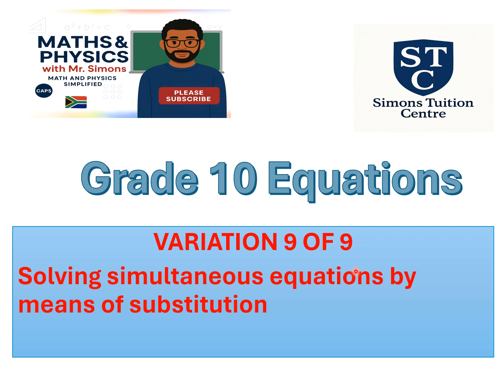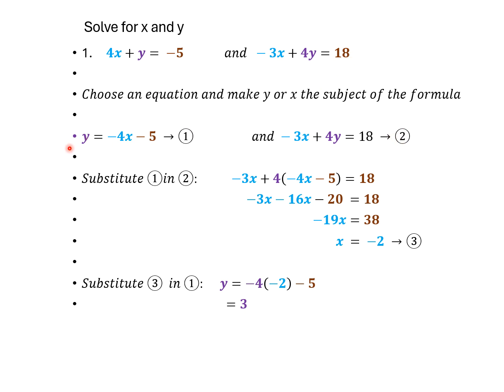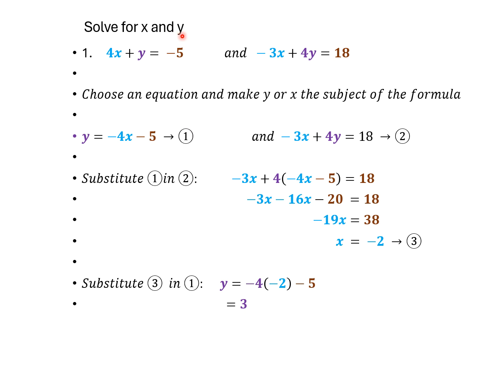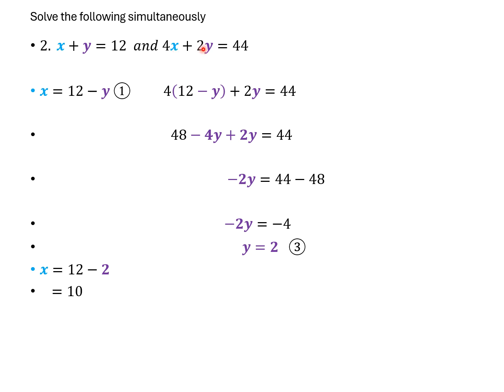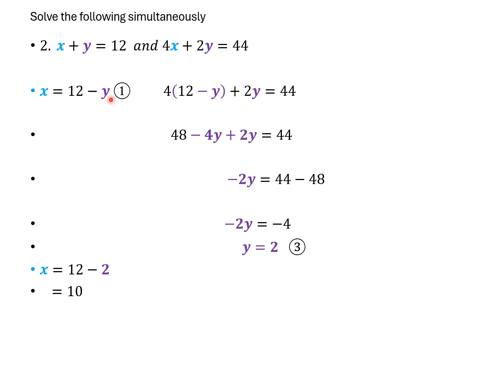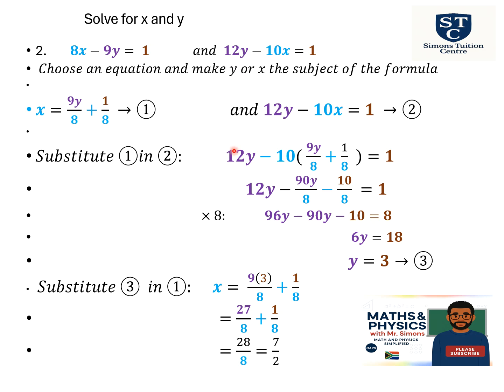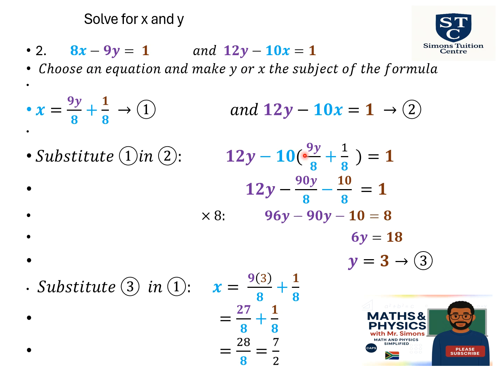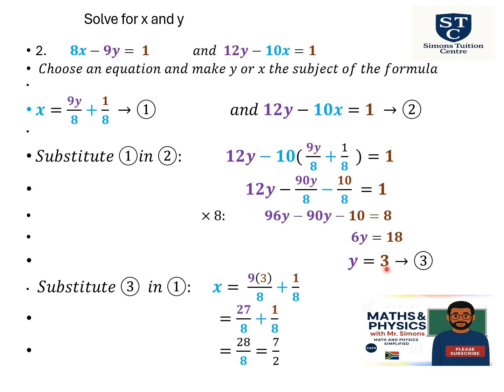3 9 3 Grade 10 Equations Solving simultaneous equations by means of substitution